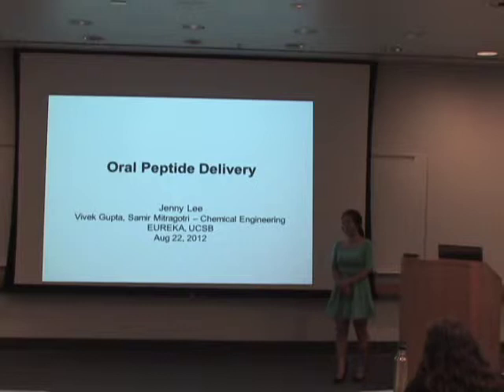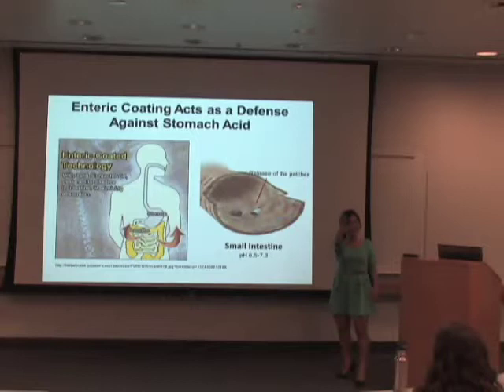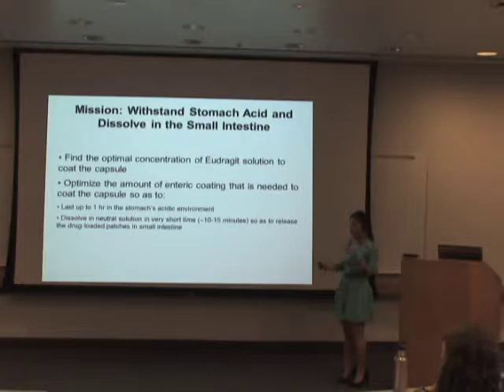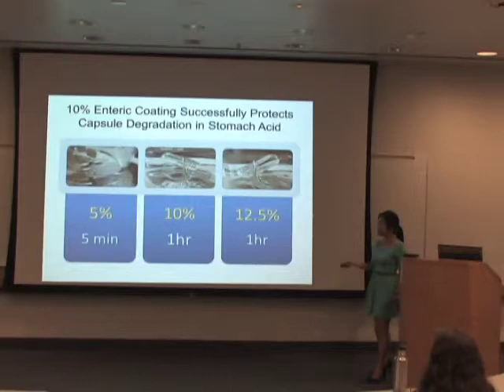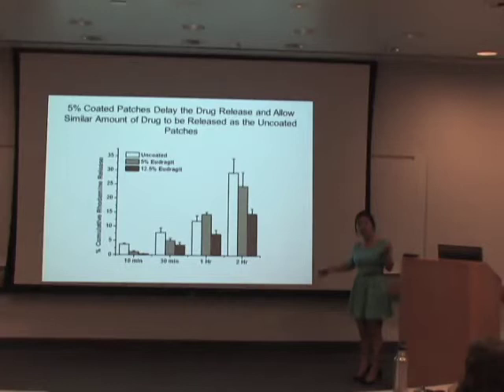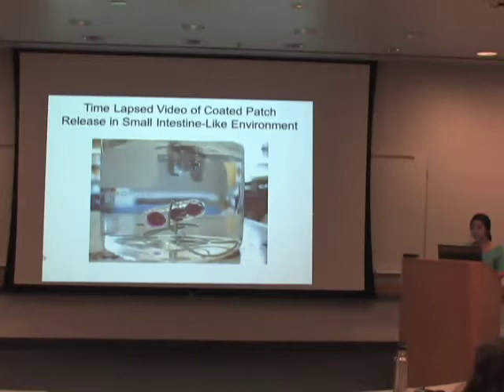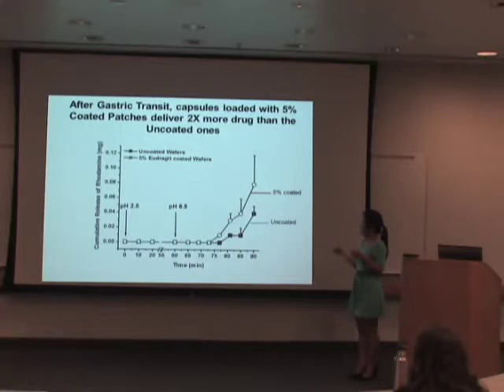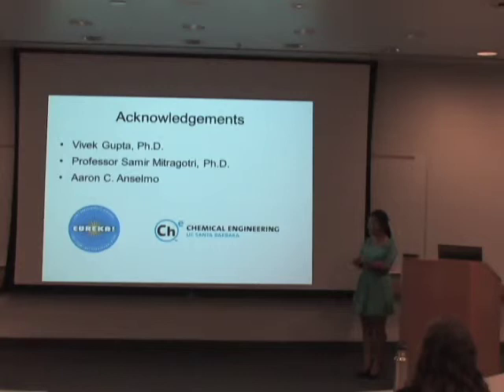Joo Hee Lee - EUREKA 2012